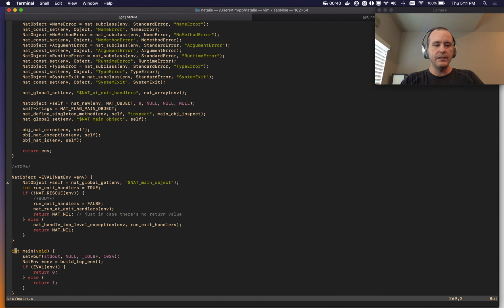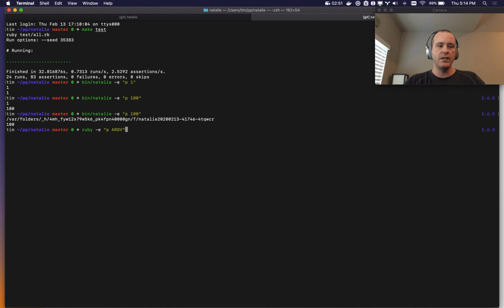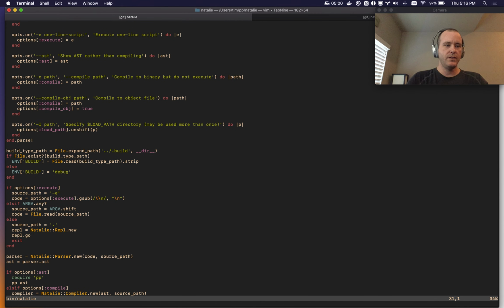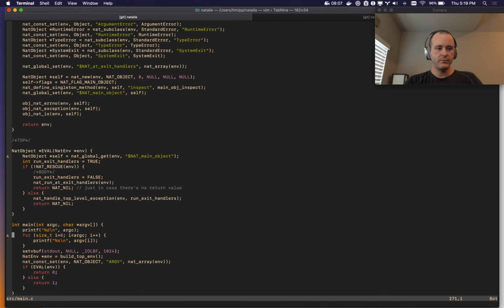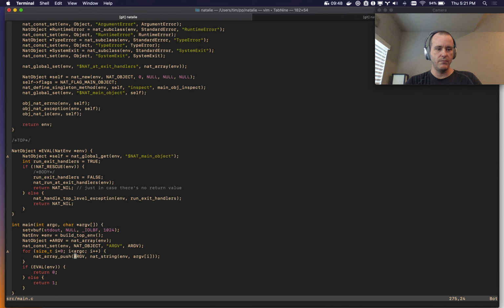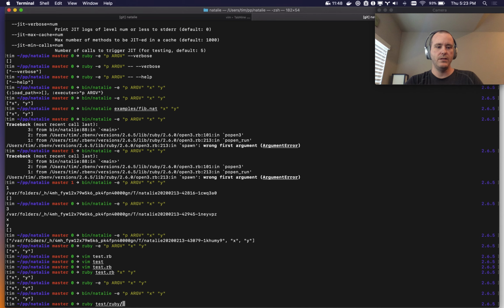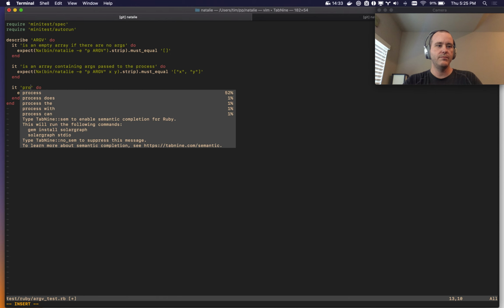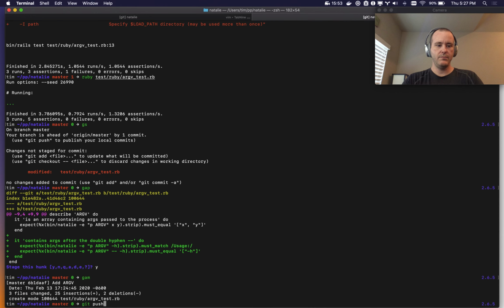Teaching our programming language about the outside world: ARGV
In this quick video, we teach Natalie how to accept arguments and make them available as an array in a constant. Easy peasy!